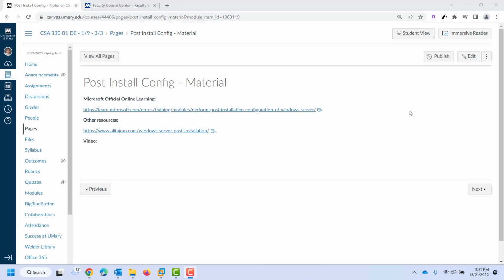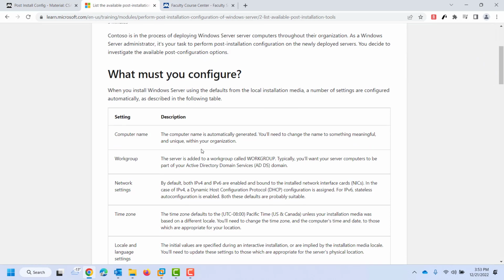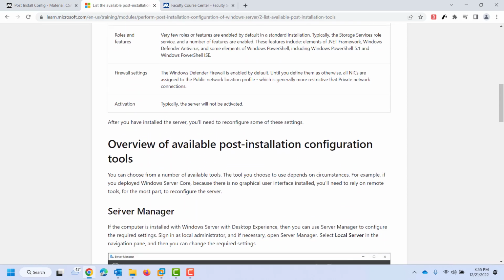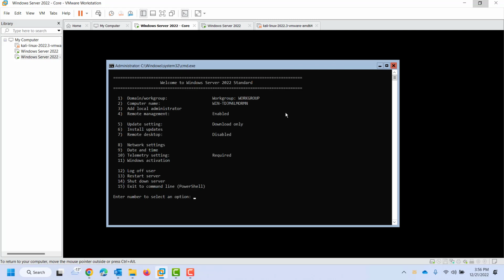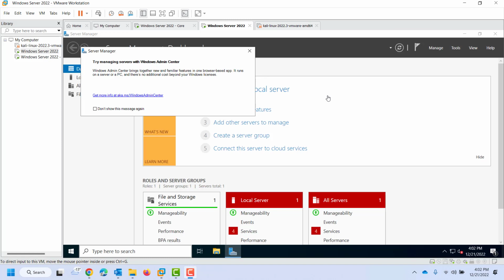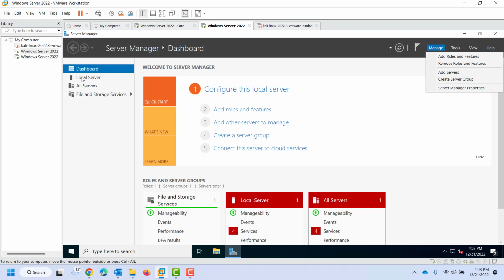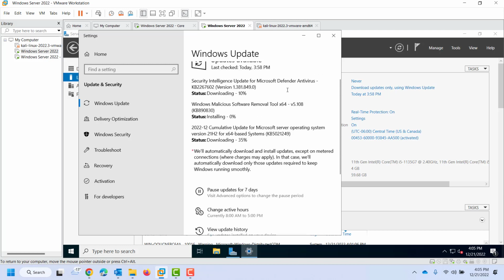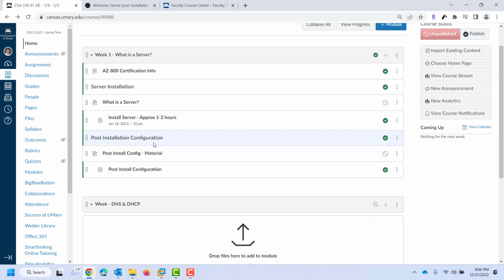CSA 330 Post Install Config